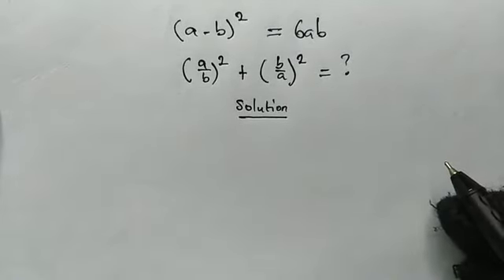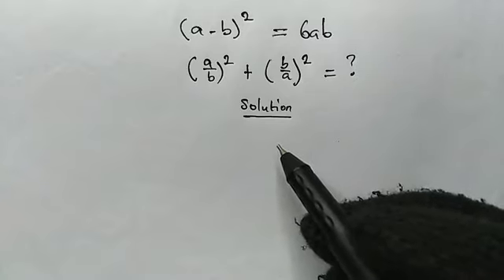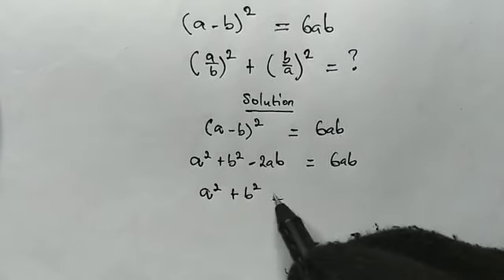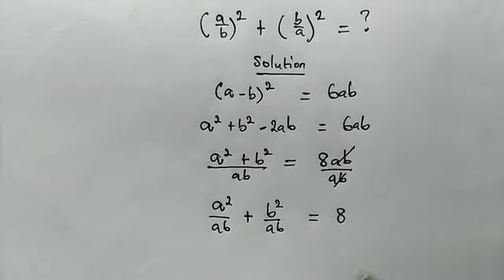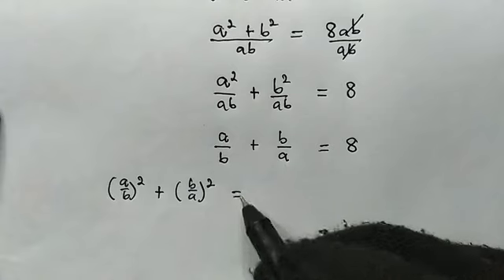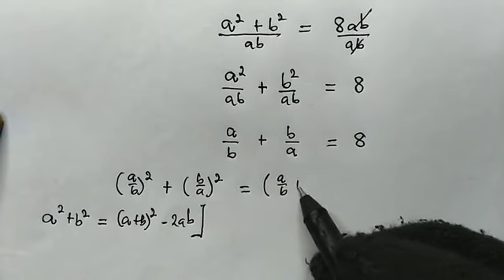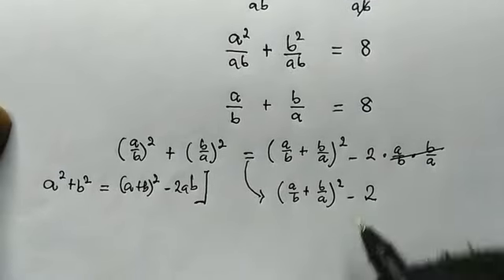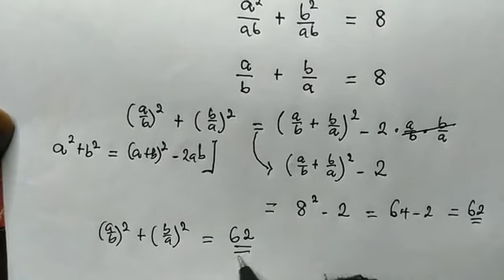Interesting Olympiad Math problem | Can you solve ?